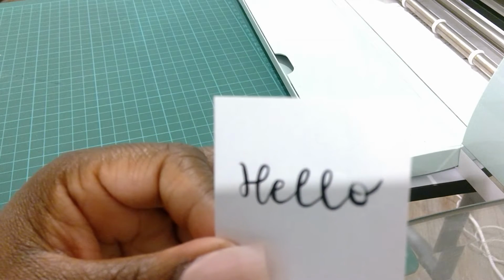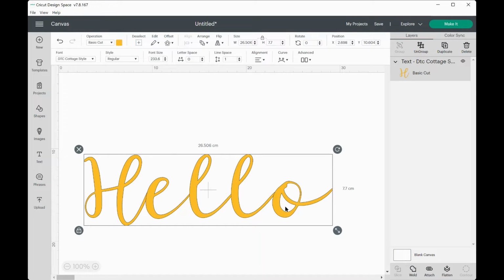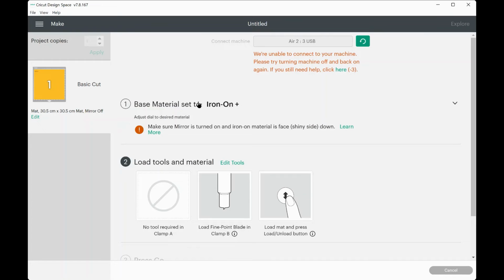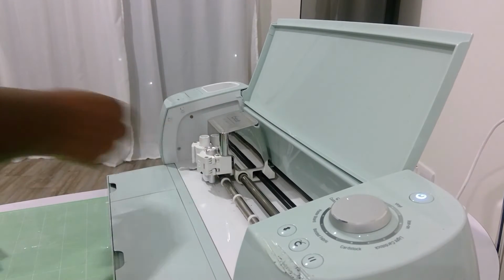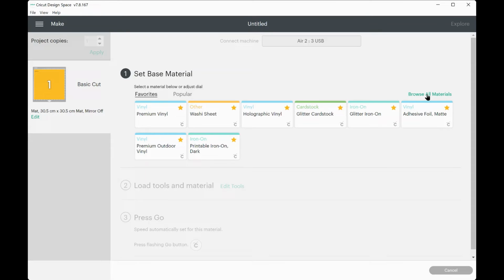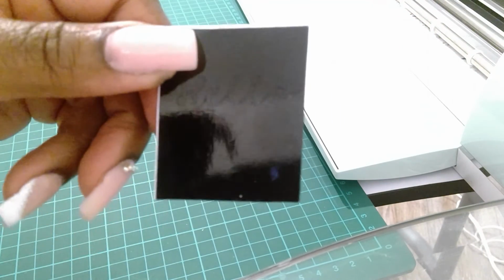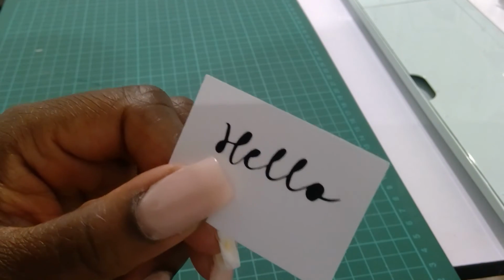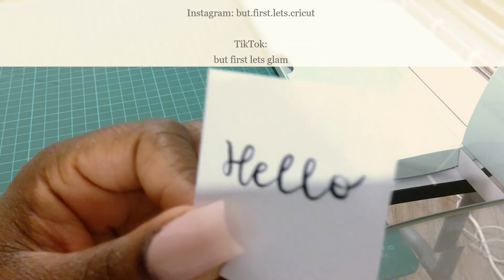How to cut and weed small, tiny fonts with your cricut machine. Cut settings that work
This method of cutting small fonts works every time. When I first used my cricut machine, I wasted so much vinyl whilst cutting small fonts

Brayer tool
Nicapa cutting mat

If you want to support my crafting journey or want to show appreciation... I do love a latte ;)